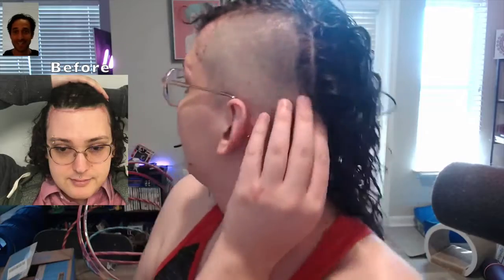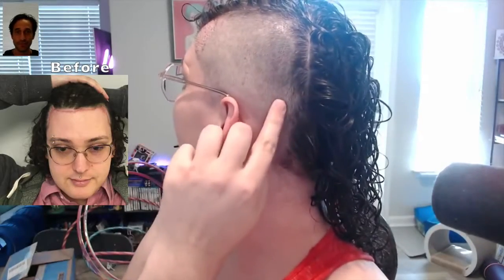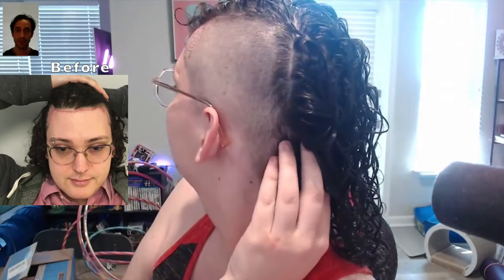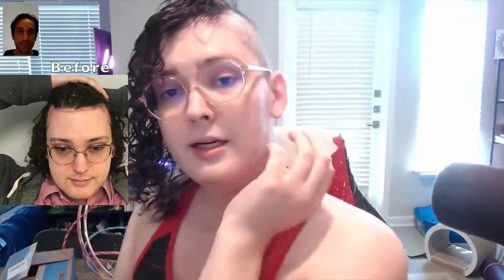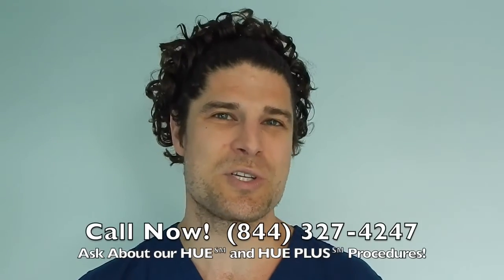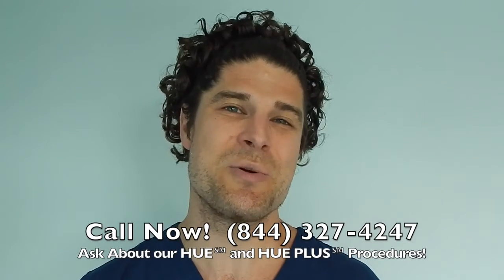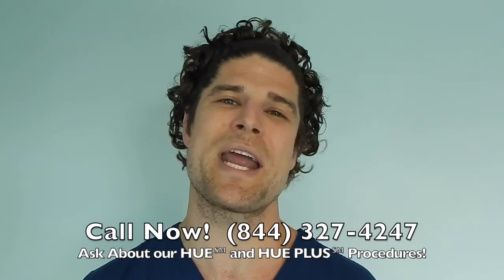Hair Transplant Miami | Great Hair Transplant Surgeons | Natural Transplants Miami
After my hair transplant surgery, how long will it be before I see my full hair growth?

At Natural Transplants, our doctors will always set realistic goals with you so you will know in advance of your surgery what results you can expect and how long it will take to achieve them.

After being transplanted hair follicles will go into a resting stage. It is normal that in the first 2 to 3 weeks after surgery, the transplanted hair begins to fall out.

It is important to remember that it is the hair that is falling out and not the newly implanted follicles (roots). You should start to notice new growth within a few months.

Beginning in month 3 new hairs begin to grow through the scalp. By the end of month 3, about 30% of the hairs are beginning to grow.

More hair continues to grow at a rate of approximately 10% per month. So by the end of the 4th month, 40% have come through and 50% by month 5.

At the end of 6 months, you will see substantial growth when approximately 60% – 70% of the new hairs have completely penetrated the scalp.

By the end of the 9th month, many patients are experiencing the full benefits of their hair transplant when 80% – 100% of the hairs have grown.

Hair growth will continue and at the 1-year mark, nearly all patients see the maximum amount of hairs, leaving them with a fuller, thicker, and more dense head of hair.

and see over 1,000 hair transplant before and after photos and videos.

Learn more.